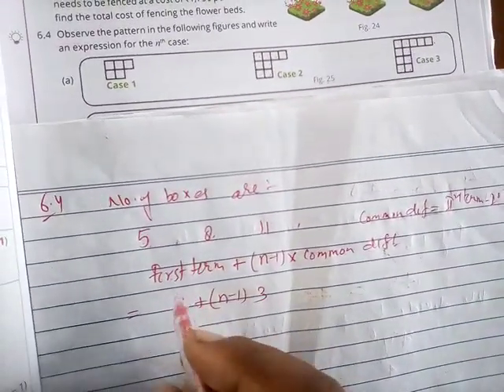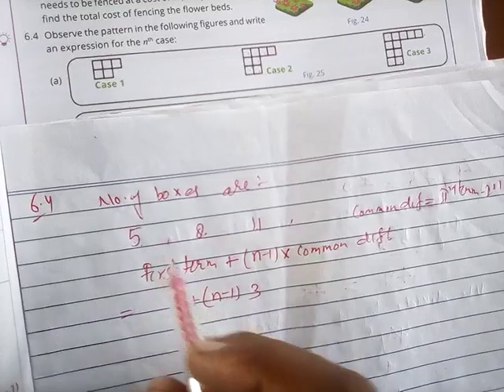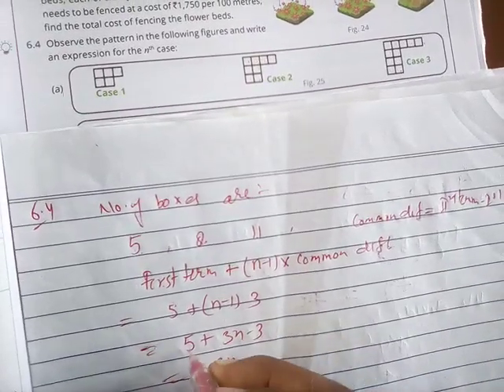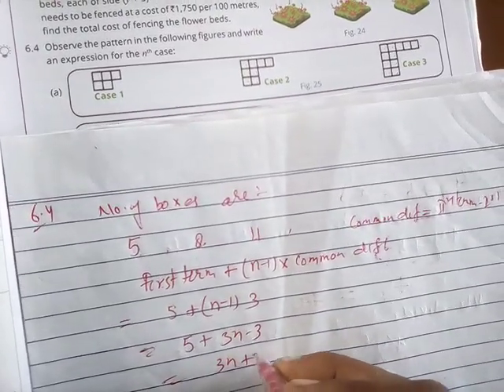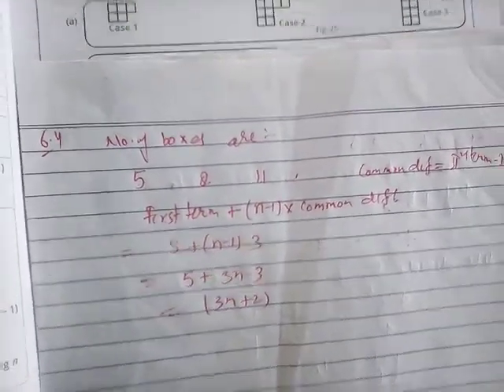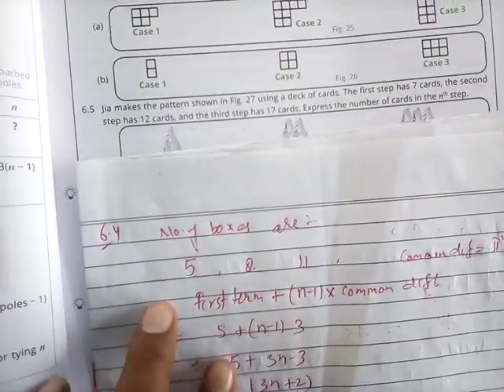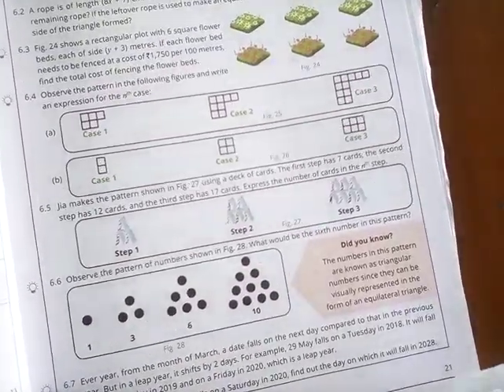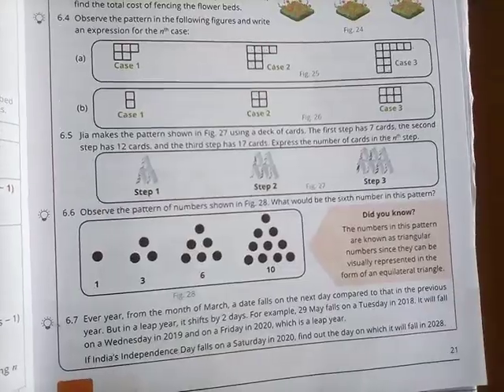U-5 P-9 class 7